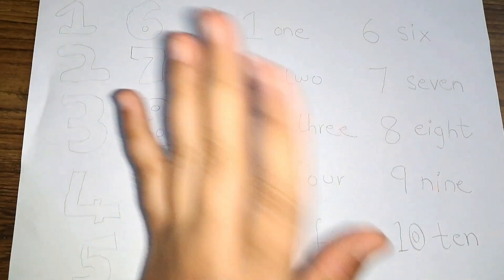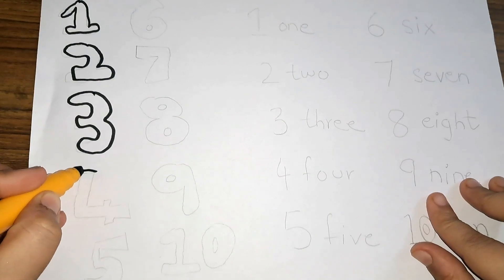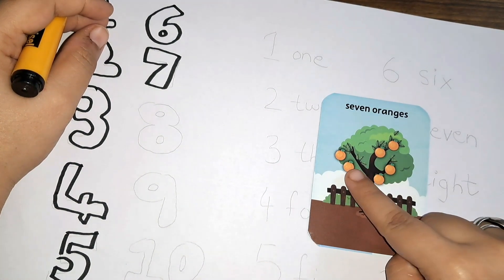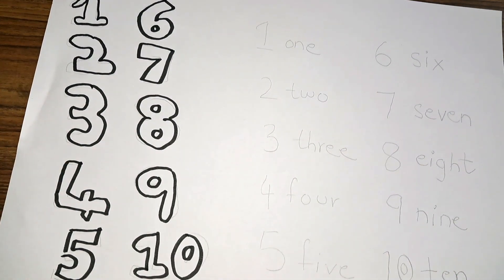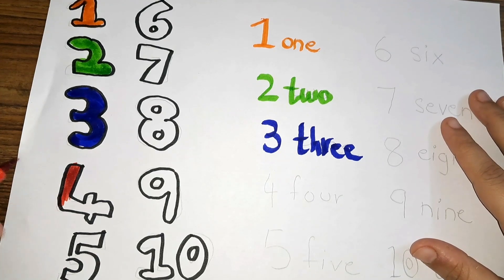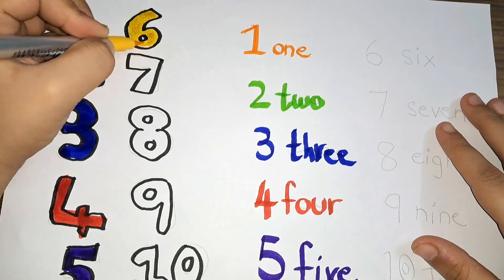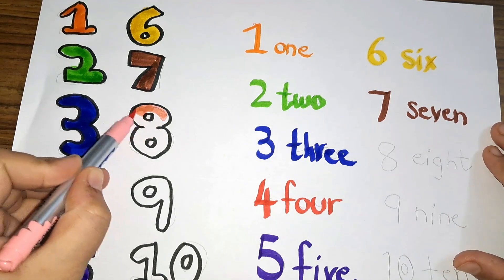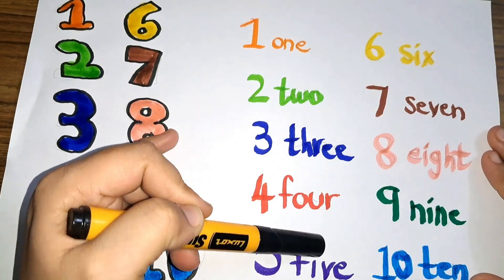Learn 123 Counting for kids,1 to 10 counting, 1 to 10 number names for kids, number spellings in eng